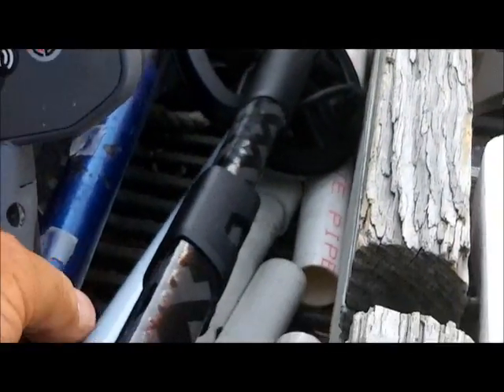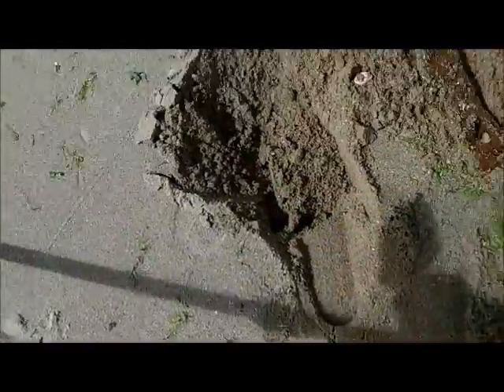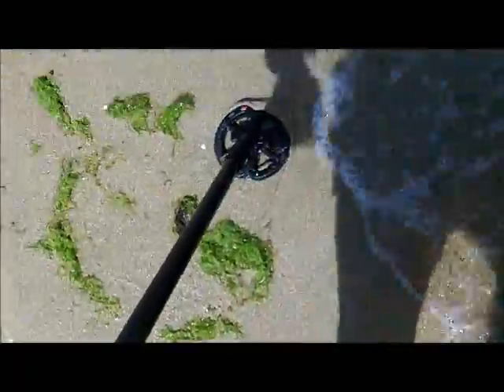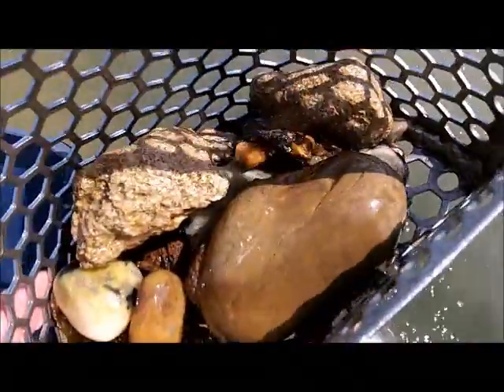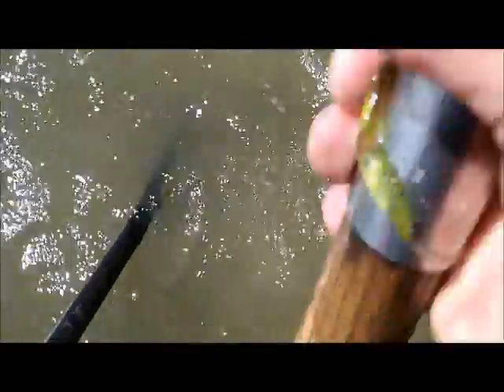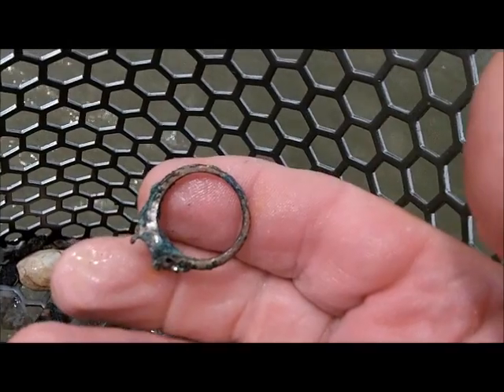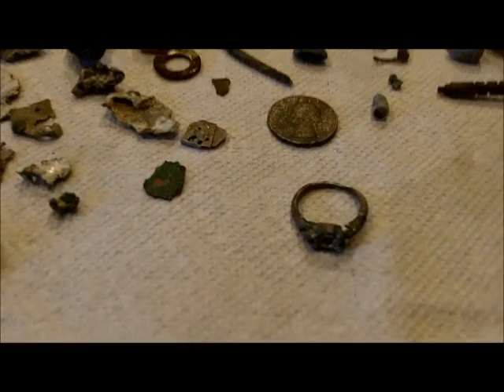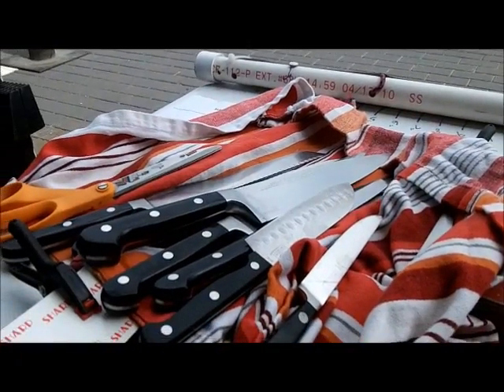JUN 5TH - B day - Ring in the Scoop - CTX3030 - 6" Coils - Knife Gig at end.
We took the ctx's with the little 6" coils to the iron to see how they performed.

Results were good.

denny got the best of it:  Buffalo  - nice

I hunted in ground coin and denny I think in high trash. Tomorrow I may try ferrous coin.

Back in 2012 we only had stock coil so I never tried the ctx on the bay very much.

Hunted in two tones and beach with seawater.

I am looking for comments on the ferrous coin, ground coin and high trash from you ctx users OK sensitivity at 27 manual.

I added a short knife gig at the end -- finally a good day at  Whole  Foods.

Good luck to everyone -- see you
70 - OMG - old as dirt almost.

OR

Scoops:
.1) New 8" T-rex S/S scoop.